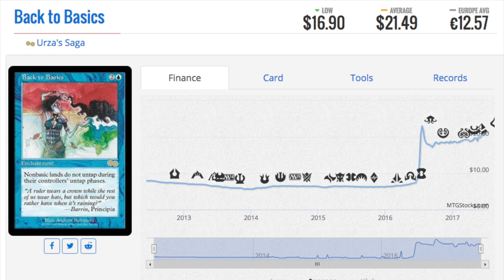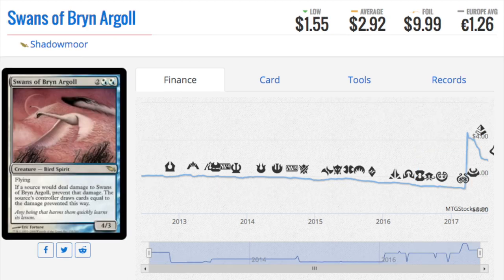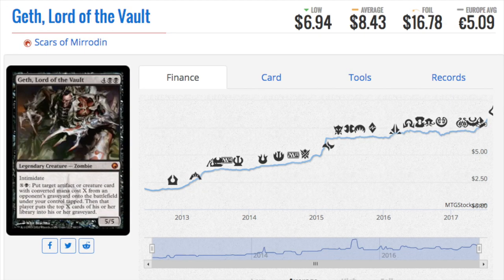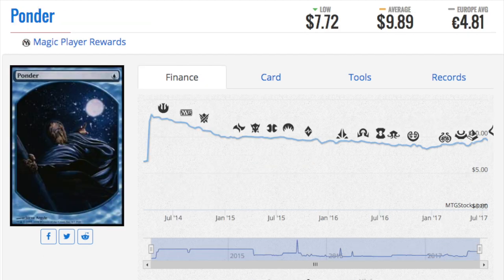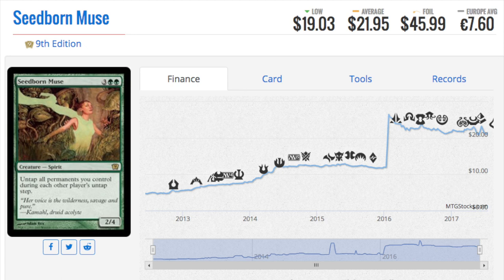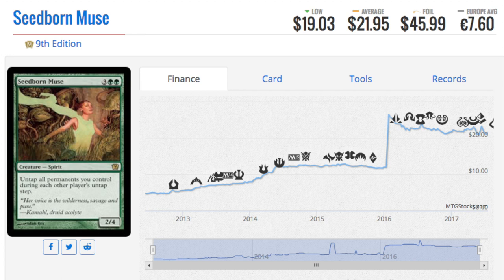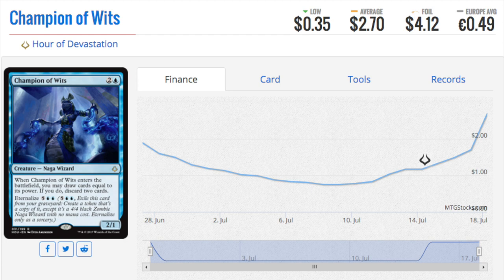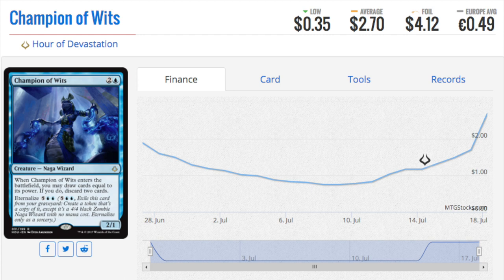7 AMAZING - Magic the Gathering Card Prices